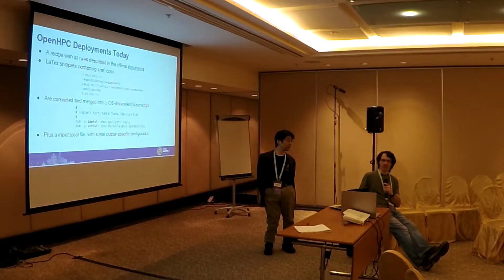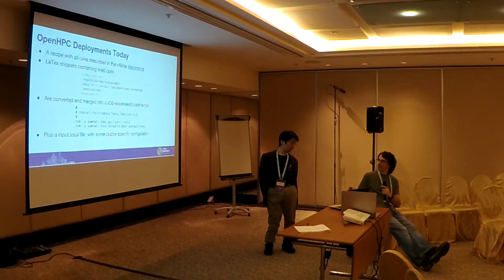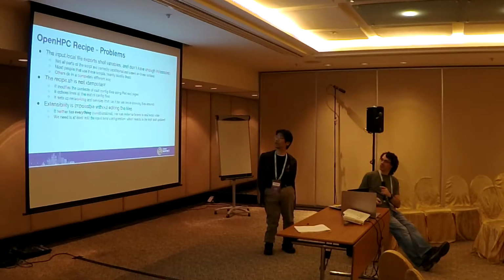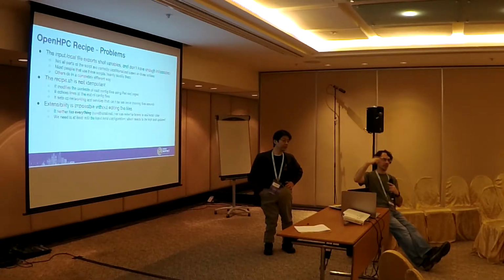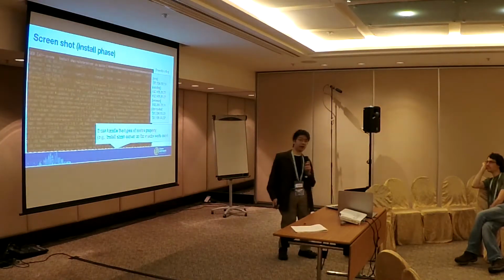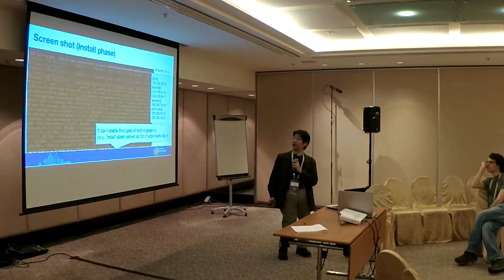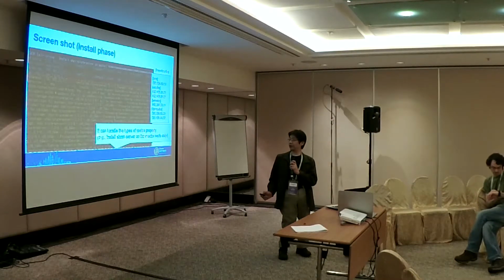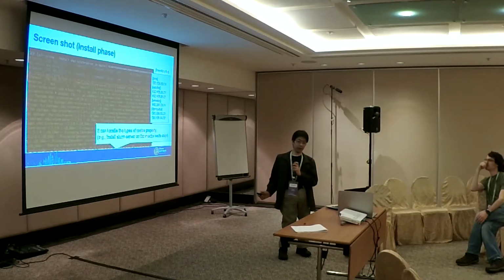HKG18-419 - OpenHPC on Ansible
"Session ID: HKG18-419
Session Name: HKG18-419 - OpenHPC on Ansible
Speaker: Renato Golin,Takeharu KATO
Track: Enterprise

★ Session Summary ★
OpenHPC is slowly moving to Ansible, but with radically different deployments (x86 vs ARM, different components, network topology/technology, etc), we need to find the right balance between what stays in OpenHPC and what's private, as well as how to update our auto-generated documents from Ansible rules.
★ Resources ★
★ Event Details ★
Linaro Connect Hong Kong 2018 (HKG18)
19-23 March 2018